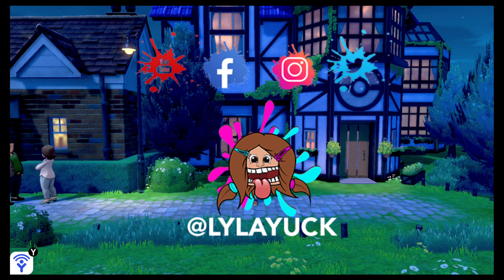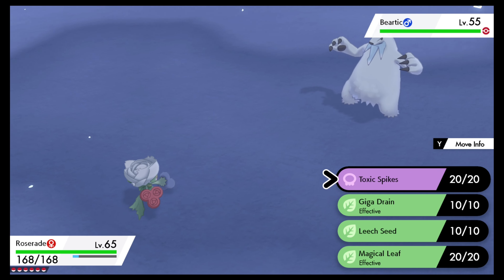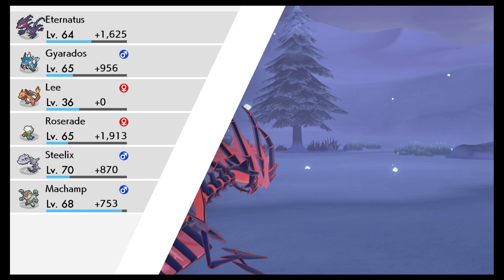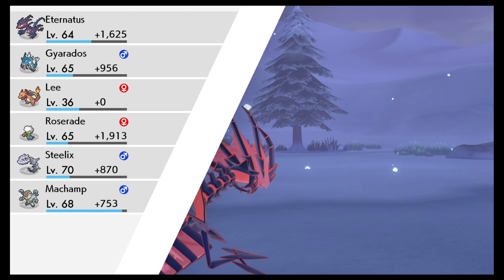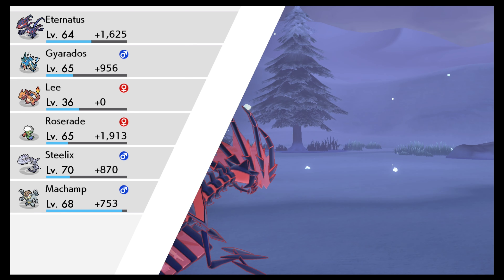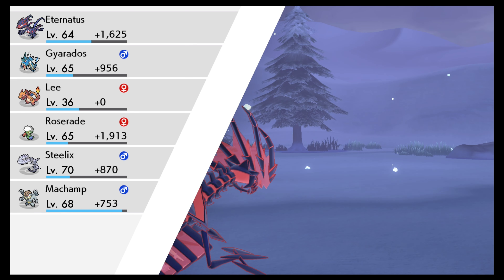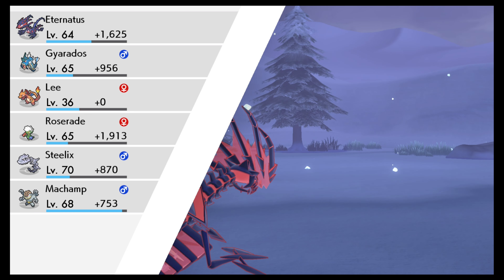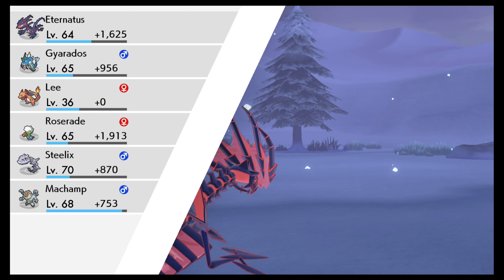How To Capture Ice Pokemon Nintendo Switch Pokemon Sword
Do you play Pokemon?

In this episode I share with you how I go capturing an Ice Pokemon.

I hope I can help you with this video!

Have fun playing Pokemon!

Nintendo Switch

Pokemon Sword

Animal Crossing New Horizons Game

Animal Crossing Switch Controller

If you have any questions feel free to drop them in the comments below and I will do my best to help you in the best possible direction.

Follow me @LylaYuck on Instagram, Facebook, & Twitter for more videos like this, FREE pro create brushes  & more.